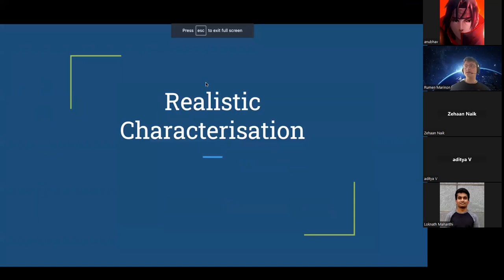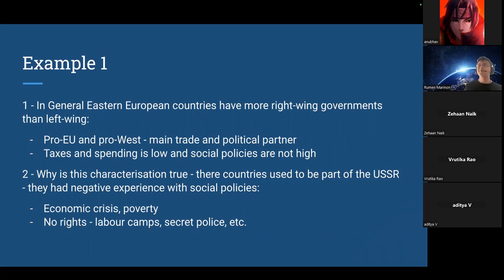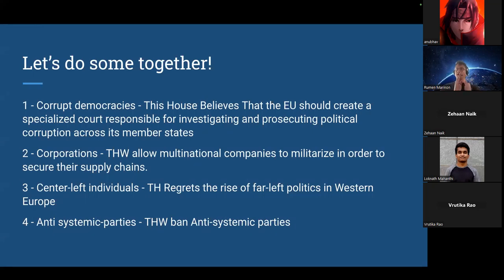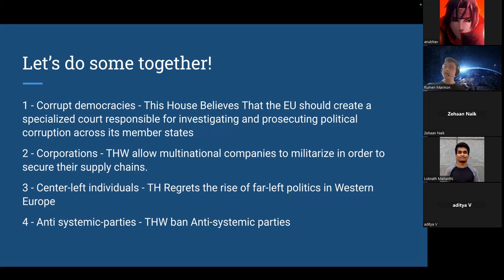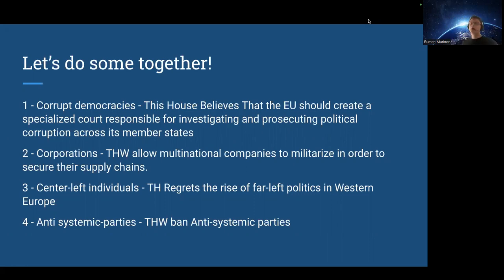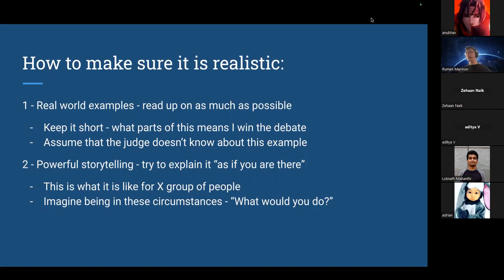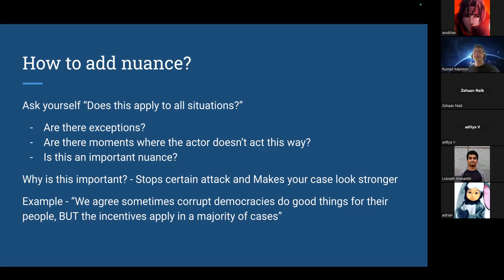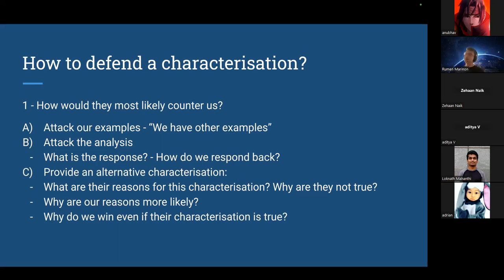How to Characterize in a debate by Rumen Marinov